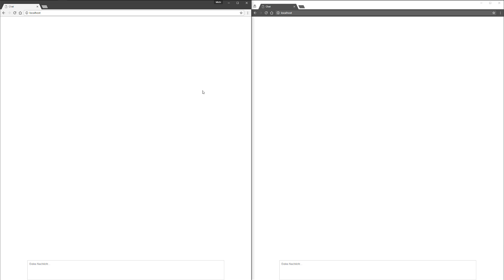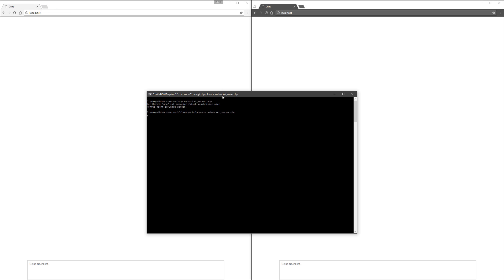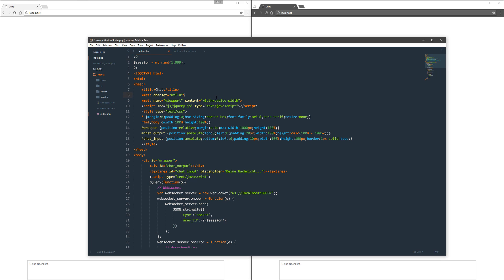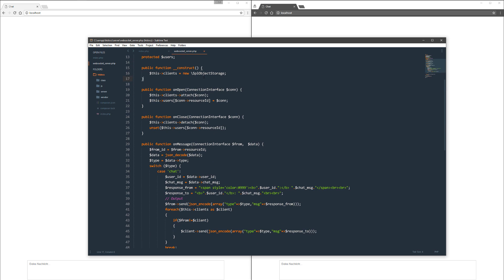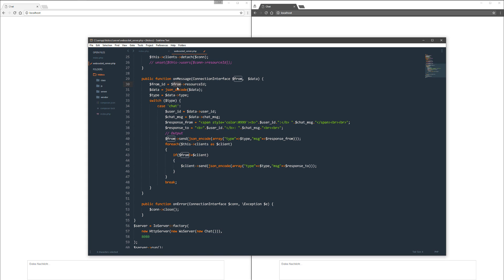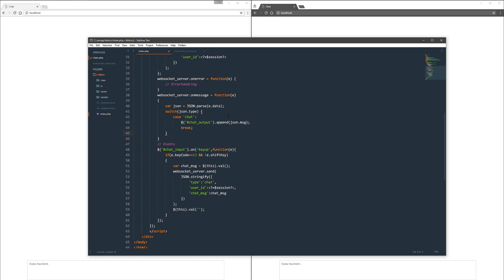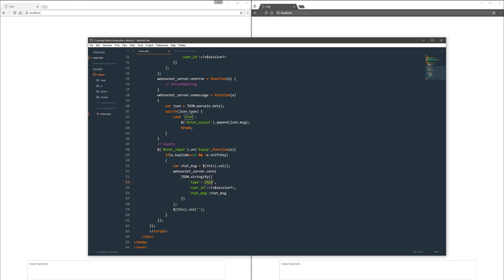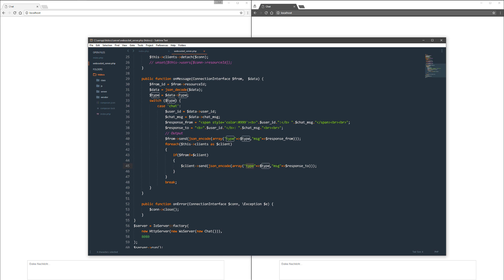PHP WebSocket Chat - complete tutorial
In this video I tell you how to install, set up and program a WebSocket Chat with PHP.

have fun ! :)